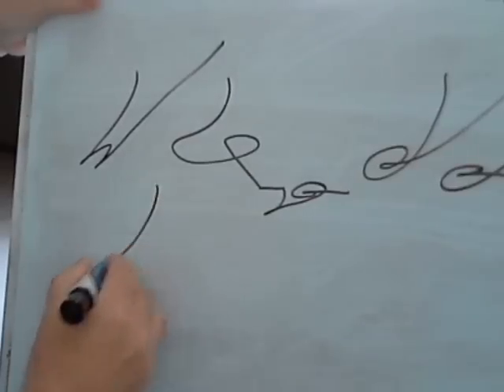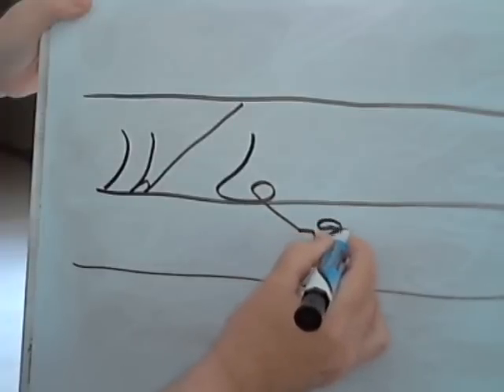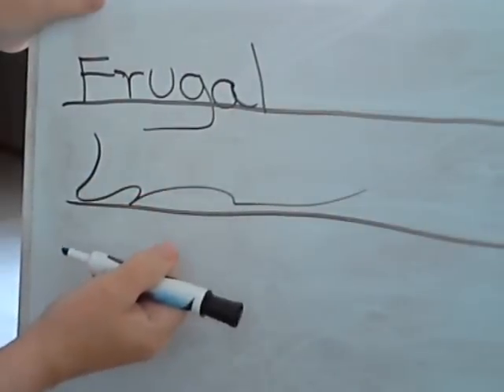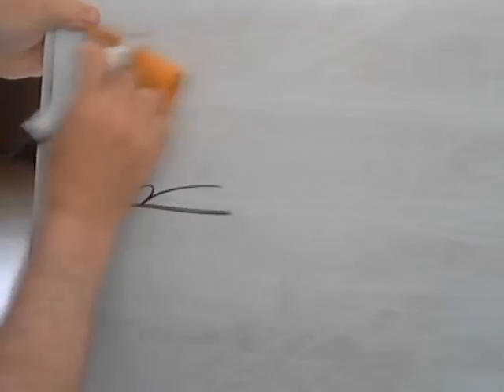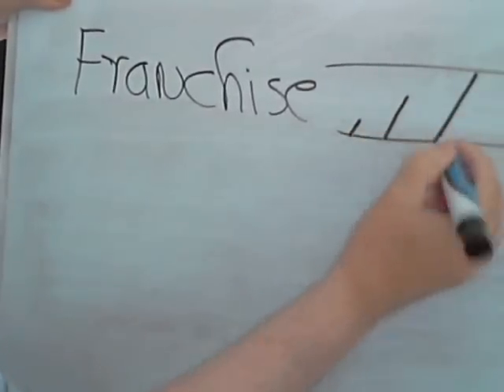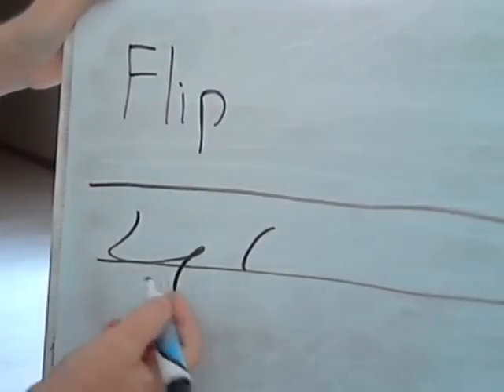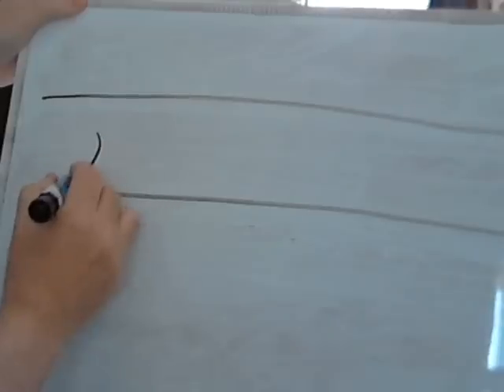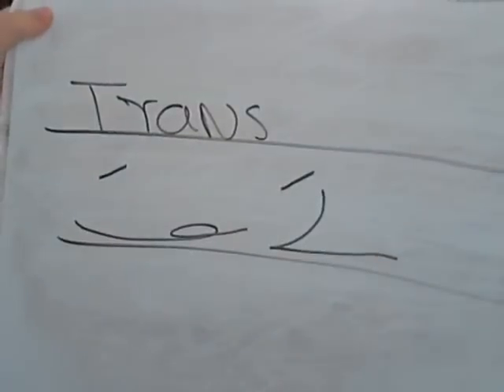GREGG SHORTHAND - VIDEO 9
We are on the alphabet F here and also I show the brief form at the end for all words beginning with the prefix of: trans.